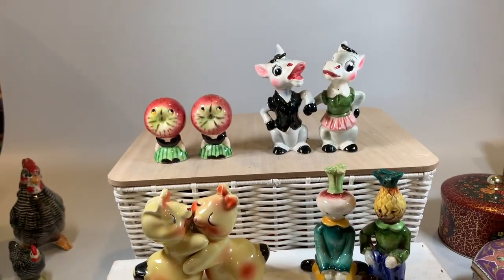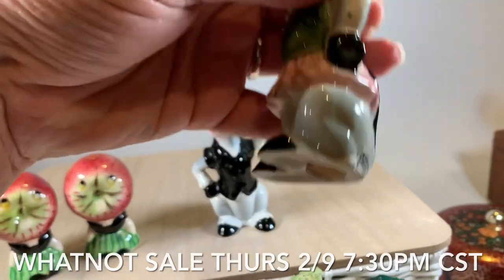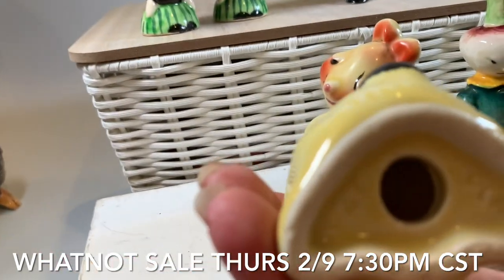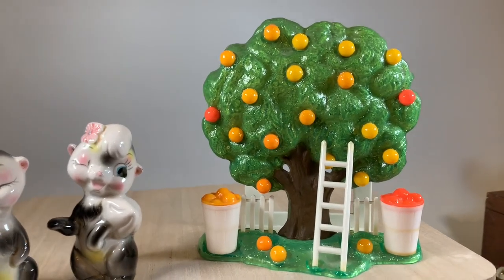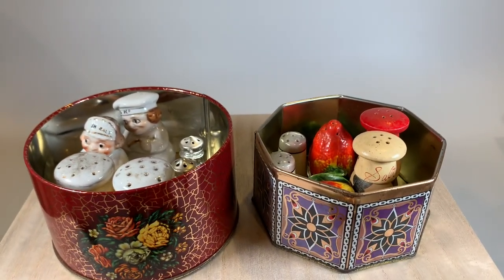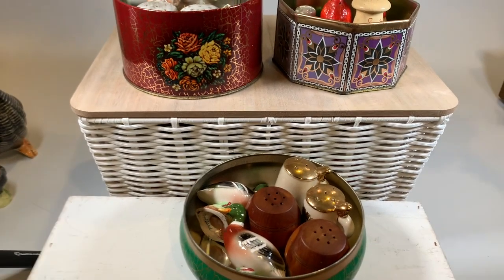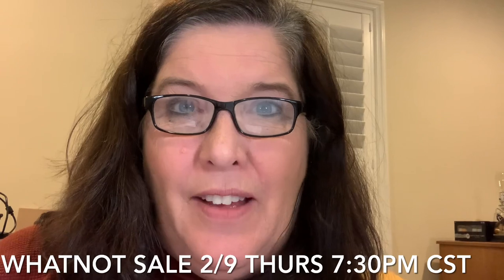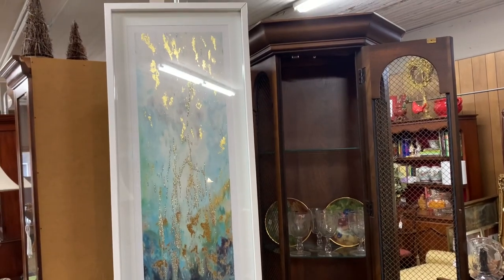Vintage Salt and Pepper Sale on WHATNOT Thursday 2/9 7:30pm central time and a Lamon’s Vlog!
We sell on Whatnot so here's a link to join us there...and get $15 to spend on your first purchase!

Ebay store: